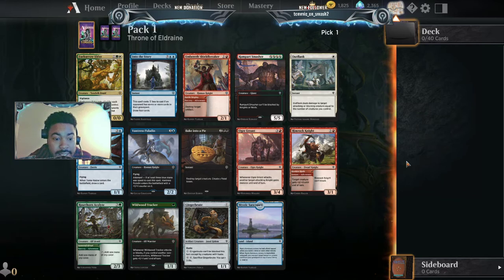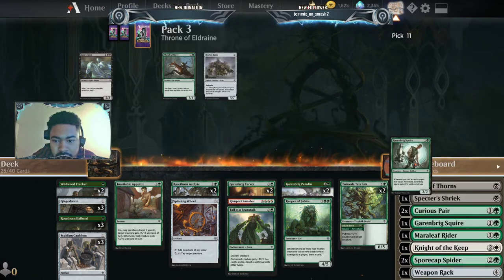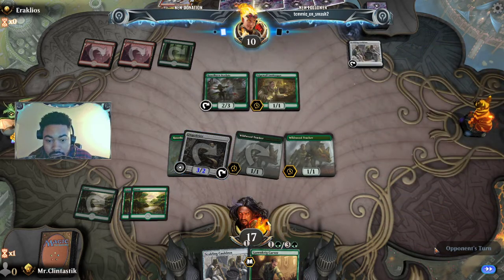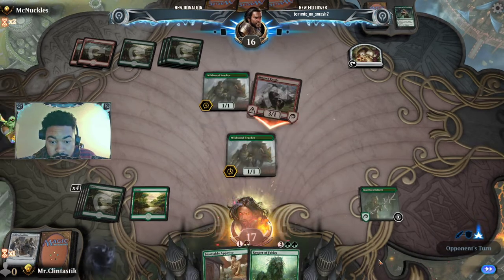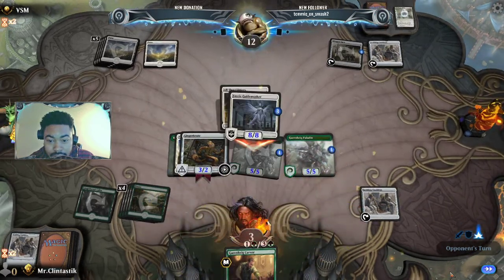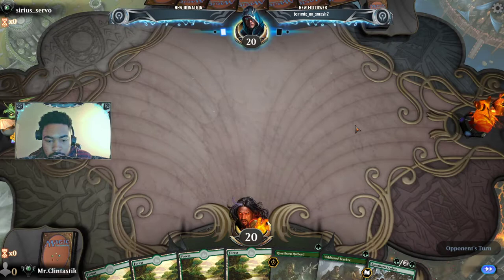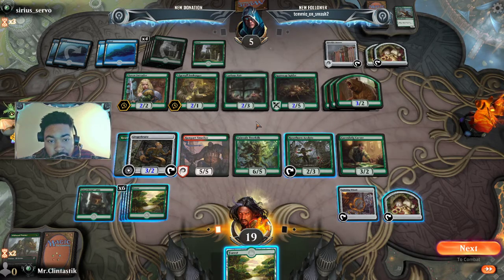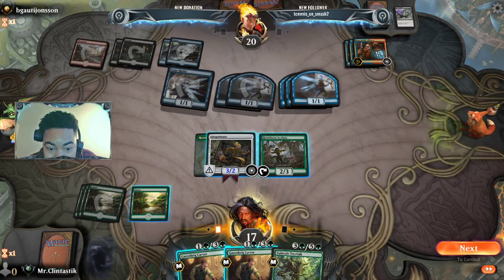MTG Arena Ranked Draft Eldraine (Green Beats)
Mono green has been super fun to play. The games we win are aggressive and dominant! I love it! Gingerbrute plus Rosethorn Halberd is that TECHNOLOGY!